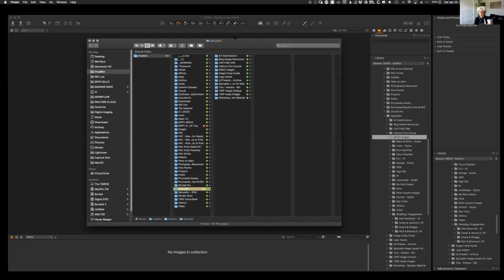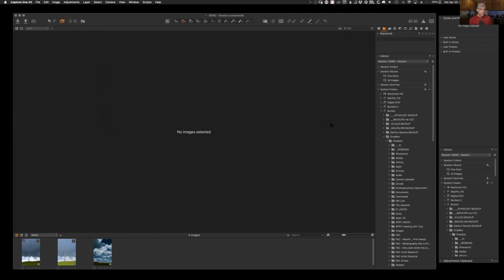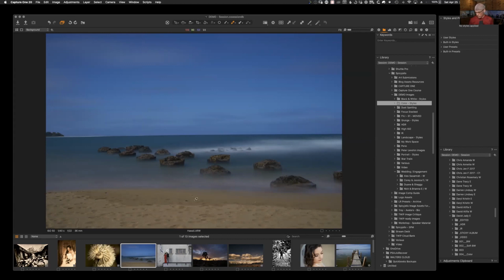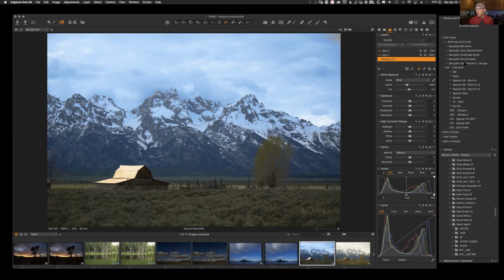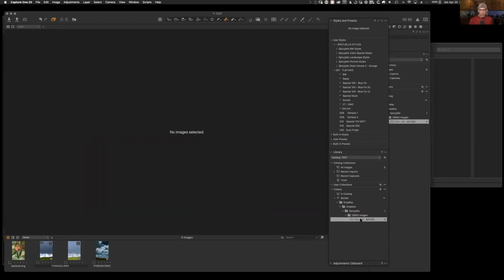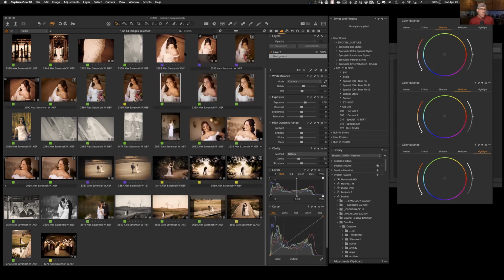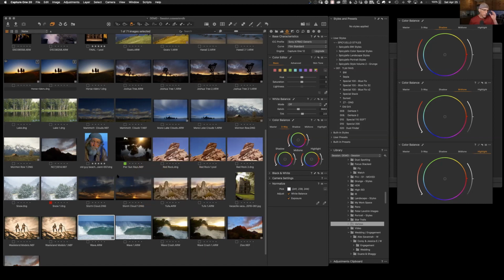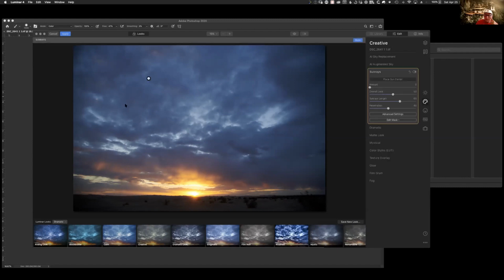Capture One Demo with some friends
As my friends know, I am always dropping hints about how great I think Capture One Pro is. Well, as friends are inclined to do, they called me out and we had a fun hangout and demo session. With a small group from the TWiP pro community I demonstrated several Capture One features, including layers, round tripping to Photoshop and Luminar 4, starting a session or catalog, and other random tips as the conversation progressed.

RESOURCES

In addition to being a full-time wedding photographer, I am also the founder and organizer of f64 Live hosted in Southern California.

ABOUT F64 LIVE

Our purpose at f64 Live is to help photographers of all skill levels—professionals, beginners, hobbyists, and everyone in-between—complete the learning process by curating environments to practice their knowledge alongside the industry’s top professionals.

Through live events, attendees receive hands-on instruction, learn new skills and techniques, and network with fellow photographers of all experience levels.

To learn more about f64 Live event dates, tickets, and guest instructors,